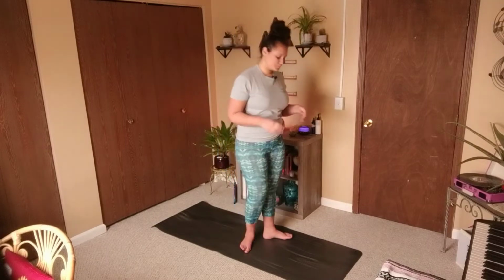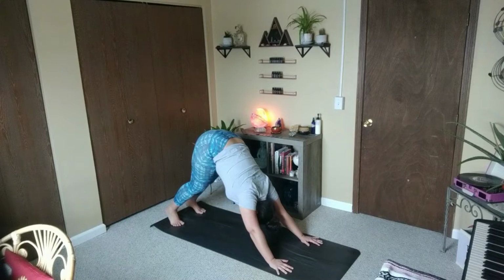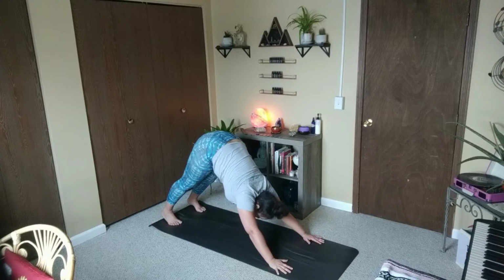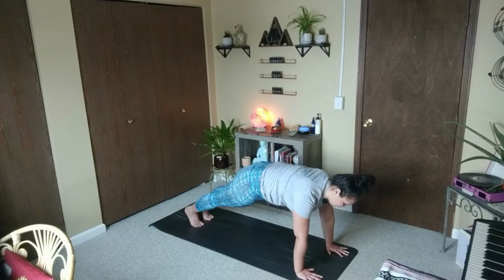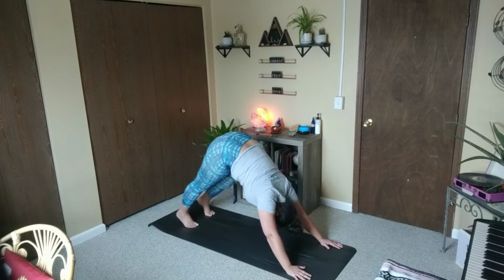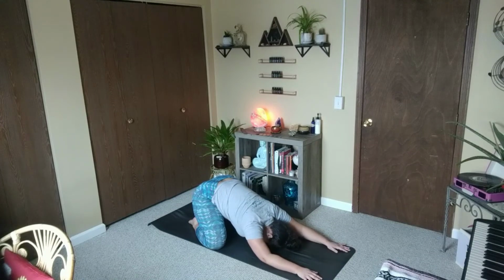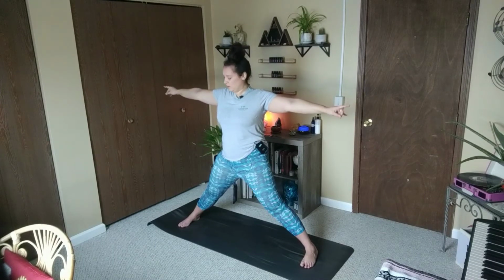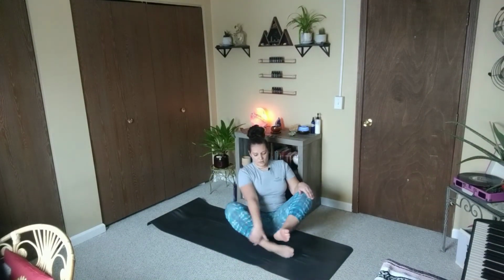Yoga Flow for Stress Relief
-Wireless microphone I use 👉🏼

-What I use for video lighting 👉🏼

-Order the all-in-one oil diffuser/air humidifier I use and love here 👉🏼

-Meditation Bench I use 👉🏼

-Protect Your Eyes from Blue Light with the glasses I love here 👉🏼

-Sage and Palo Santo Kit 👉🏼

*These statements/videos have not been evaluated by the Food and Drug Administration. This product is not intended to diagnose, treat, cure, or prevent any disease.

*Please consult with your physician before beginning any exercise program. By participating in this exercise or exercise program, you agree that you do so at your own risk, are voluntarily participating in these activities, assume all risk of injury to yourself, and agree to release and discharge Erika Marie from any and all claims or causes of action, known or unknown, arising out of Erika Marie’s negligence.